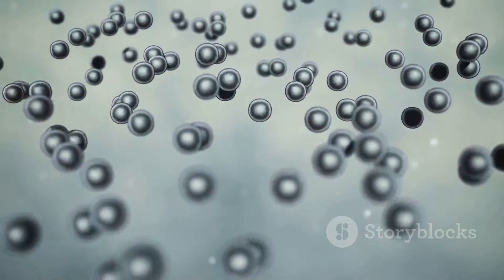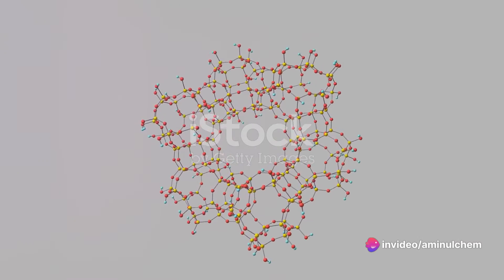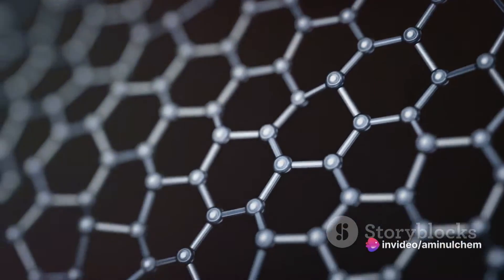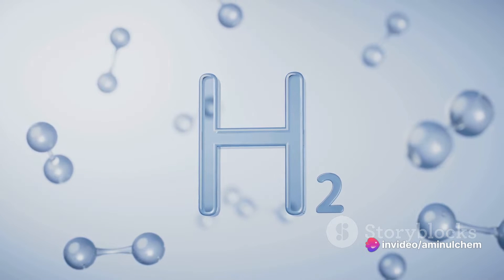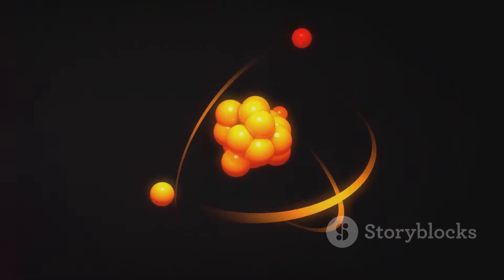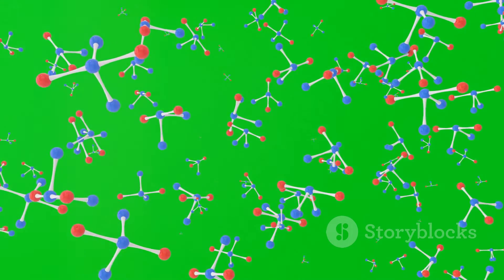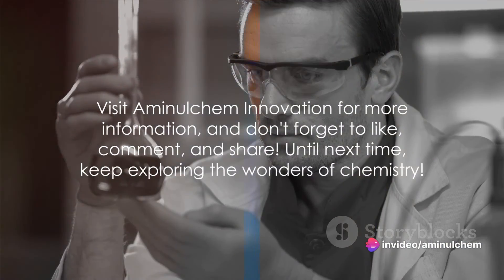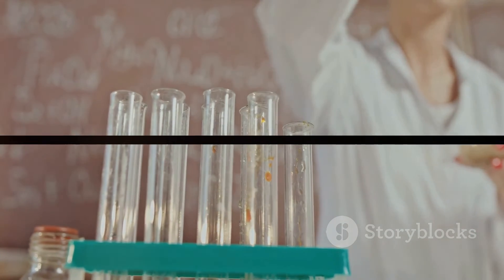Density of Functional Theory (DFT) in Adsorption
/ aminulchemi.  .